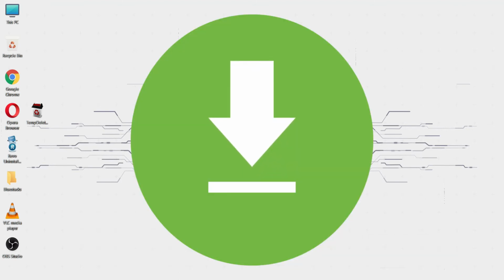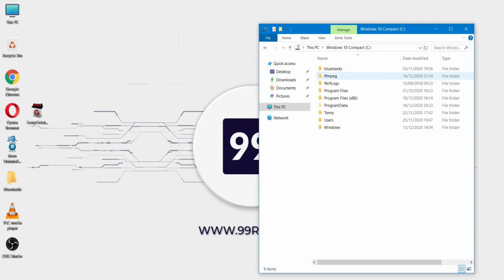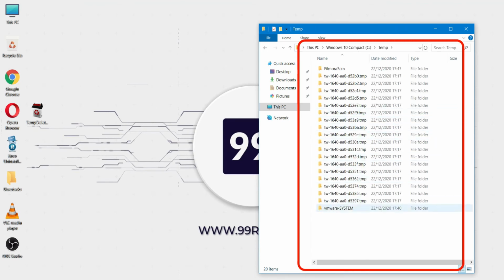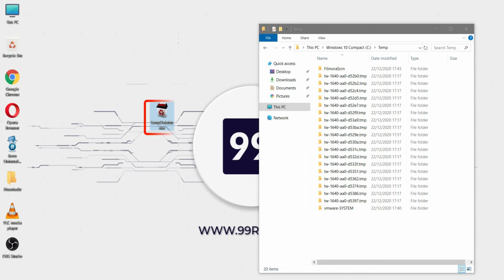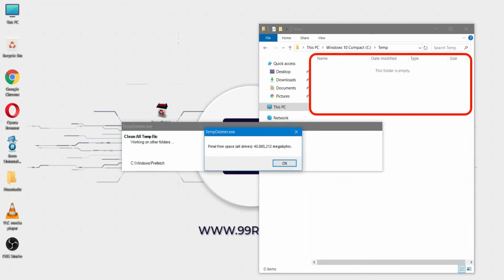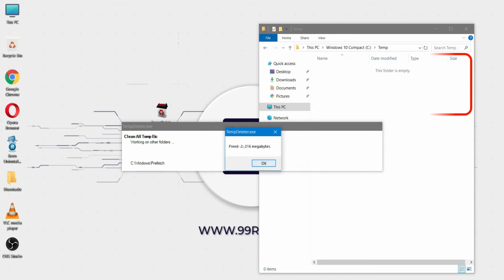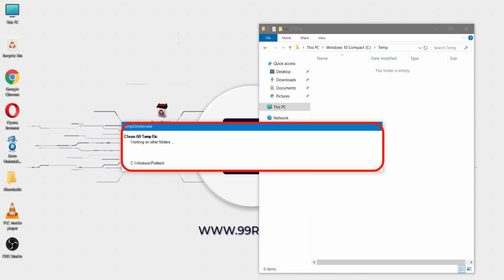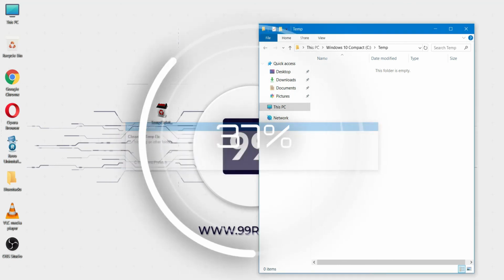How to Delete All TEMP Files in Windows in one Click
●Skype ► Trueabhi31 ●